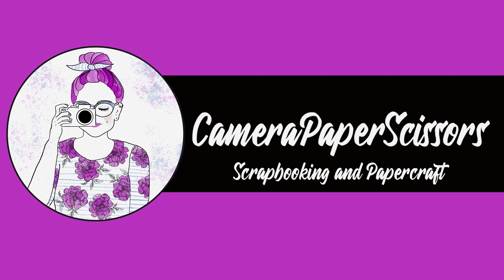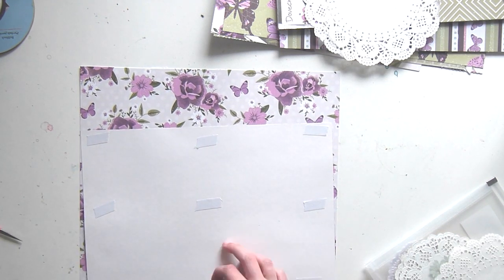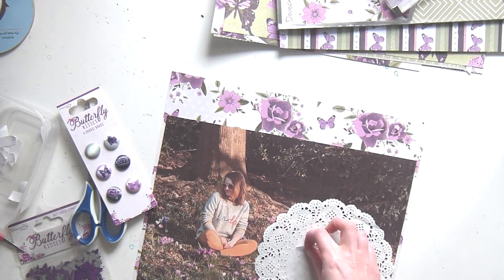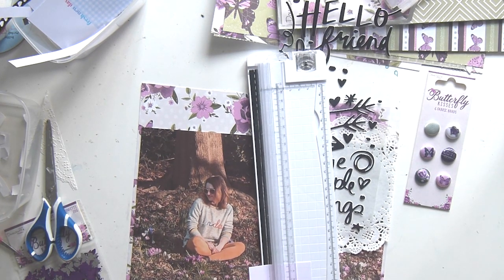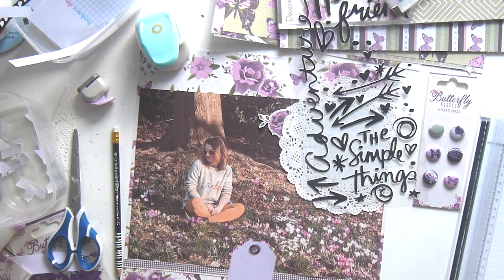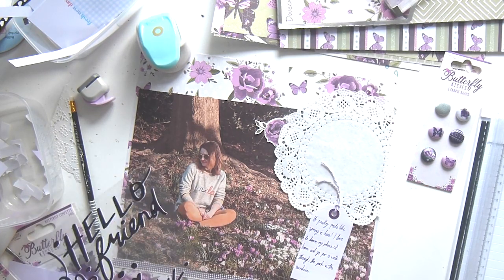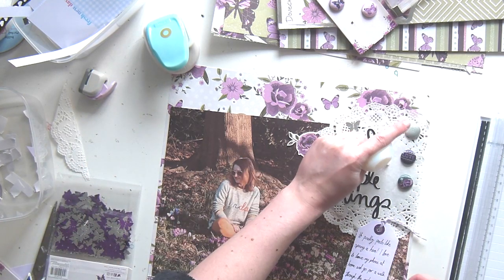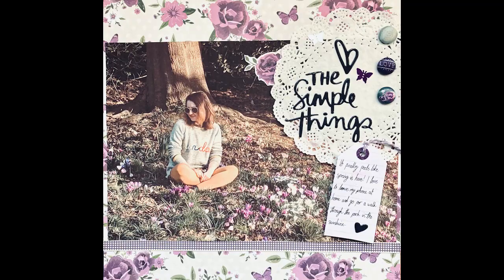Scrapbook Layout Using a Large Photo and Dovecraft Butterfly Kisses Products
I make a scrapbook layout using an A4 photo printed onto recycled card.

Dovecraft Butterfly Kisses products gifted by Craft Label.